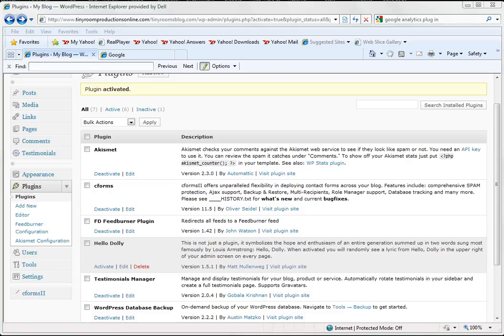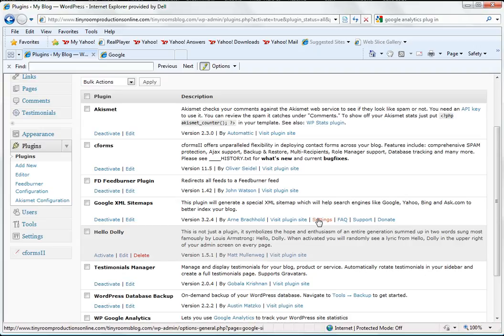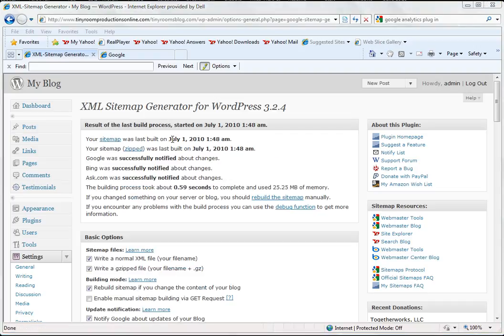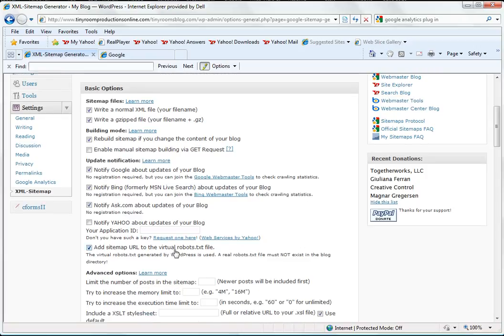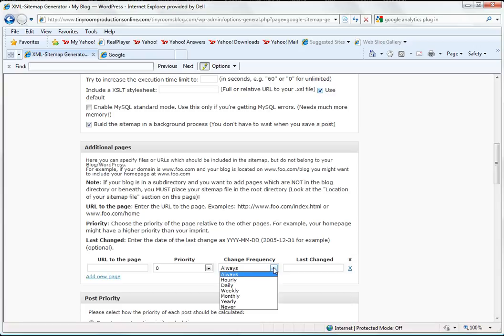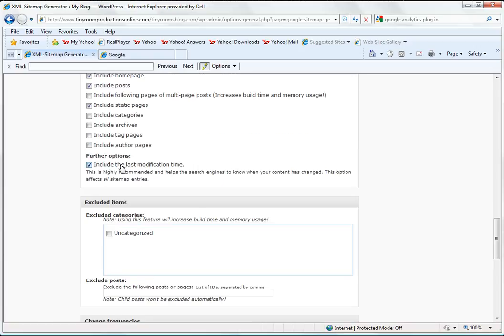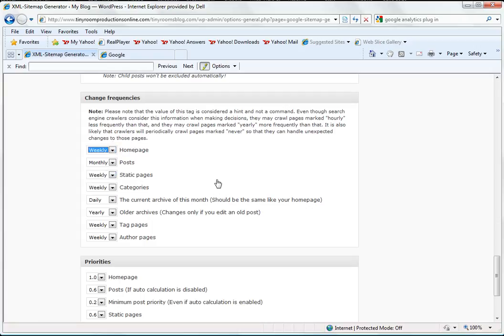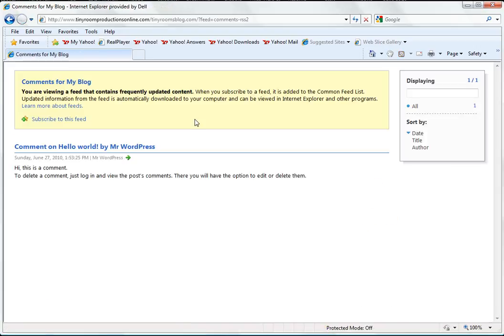Xml Sitemap Video 5 of 5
Last video in a more in depth series on WordPress, preparing you to take your blog live.